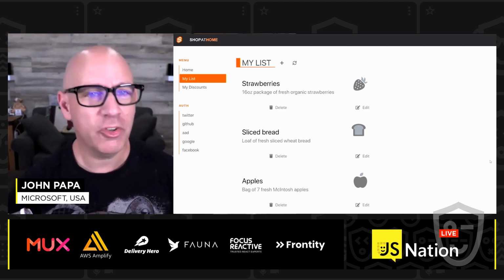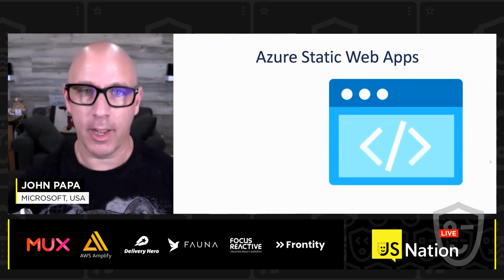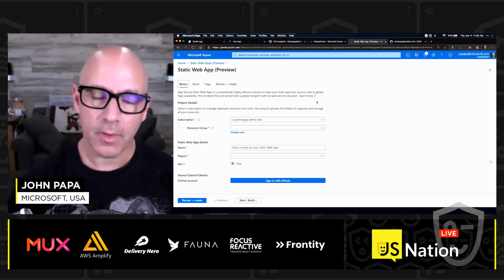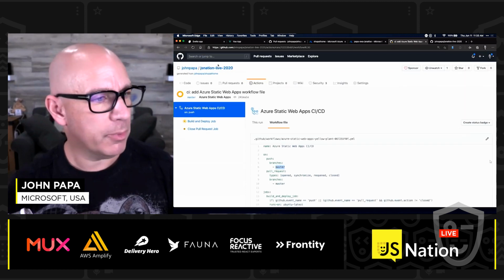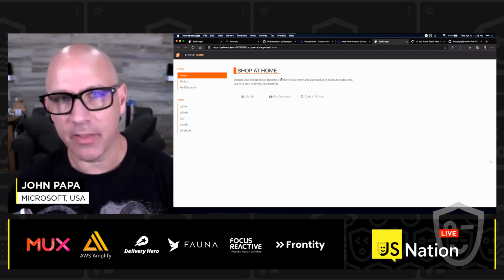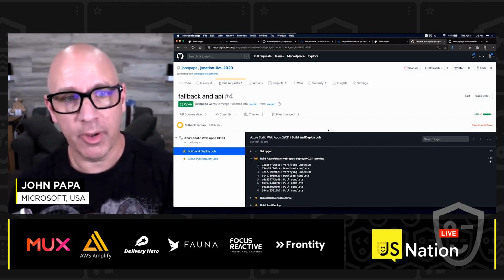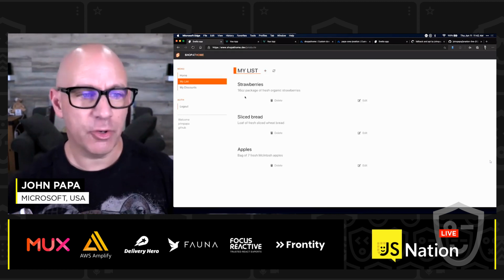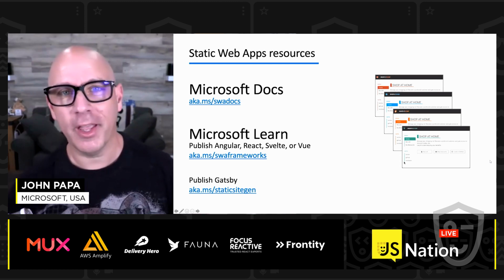From Code to Scale! Build a Static Web App in Minutes - John Papa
# From Code to Scale! Build a Static Web App in Minutes

You've built an app an you want it to scale. Do you want CI/CD, custom domains, SSL certificates, APIs, global scale of your static assets, authentication, and authorization? Let's learn how to build a static web app on Azure and go from GitHub repo to global scale in minutes.